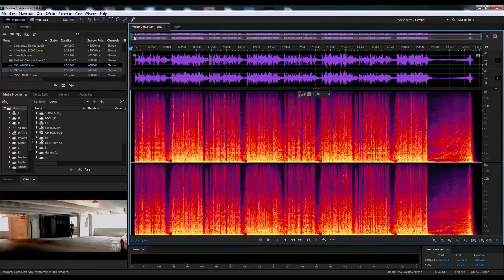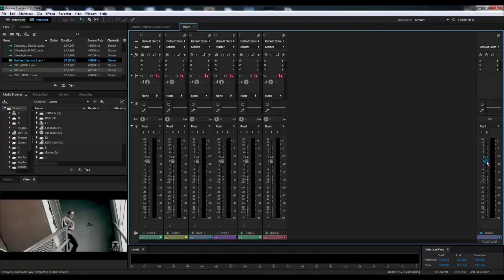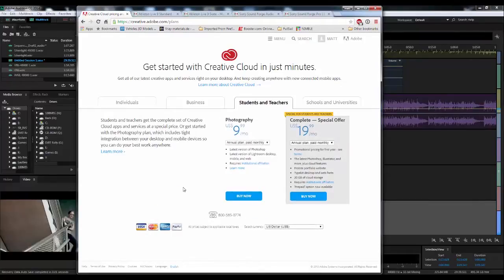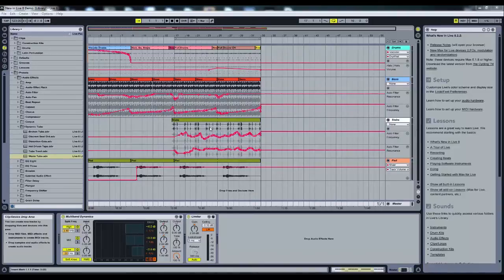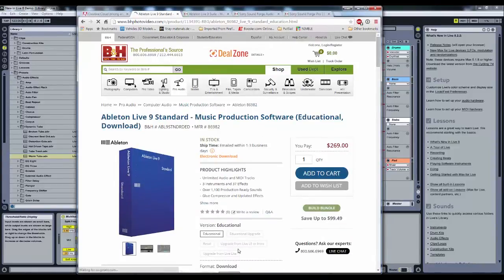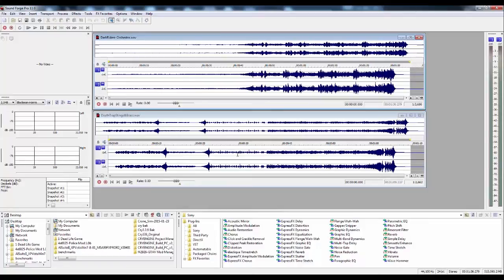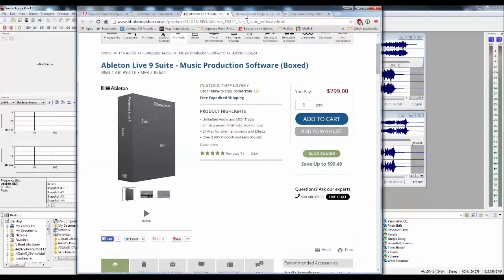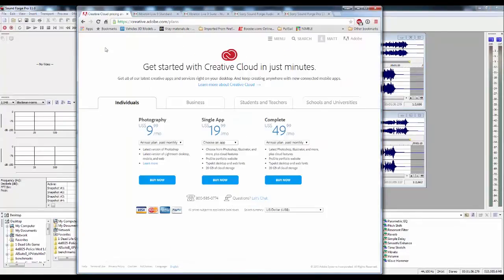Audio Showcase - Audition vs Ableton vs Sound Forge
Adobe Audition (formerly Cool Edit Pro) is a digital audio workstation from Adobe Systems featuring both a multitrack, non-destructive mix/edit environment and a destructive-approach waveform editing view. Adobe Audition 6, also more commonly known as Audition CC, was released on 17 June 2013. It is the first in the Audition line to be part of the Adobe Creative Cloud. Also, Audition CC is now the first 64-bit application in the Audition line. This can provide faster processing time when compared to Audition CS6. New features include sound remover, preview editor and pitch bender.

Ableton Live is a software music sequencer and digital audio workstation for OS X and Windows. The latest major release of Live, Version 9, was released on March 5, 2013. In contrast to many other software sequencers, Live is designed to be an instrument for live performances as well as a tool for composing, recording, arranging, mixing and mastering. It is also used by DJs, as it offers a suite of controls for beatmatching, crossfading, and other effects used by turntablists, and was one of the first music applications to automatically beatmatch songs. On October 25, 2012, Ableton hosted a preview event for Live 9. New features such as integration of Max for Live and the Push hardware controller were announced and demonstrated. Later announced features in Live 9 include a Glue Compressor as well the ability to add curves and shapes to track automation among many other updates. Live 9 and the Push hardware were released on March 5, 2013.

Sony Sound Forge (formerly known as Sonic Foundry Sound Forge) is a digital audio editing suite by Sony Creative Software which is aimed at the professional and semi-professional markets. Acclaimed for its power, stability, and exceptional workflow, Sound Forge Pro is the best way to get from raw audio to a finished master. Expertly record, edit, and analyze audio, produce samples and music loops, digitize and restore old recordings, design sound for multimedia and video, and master replication-ready audio CDs.